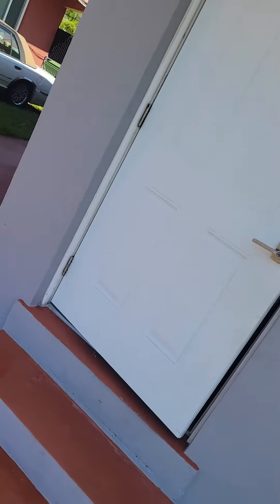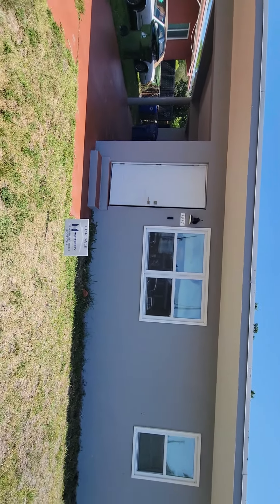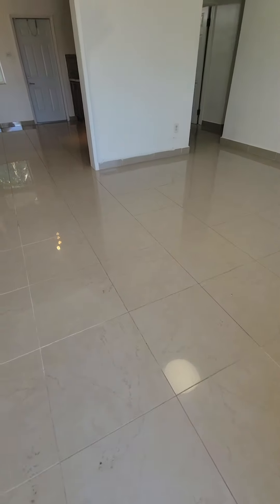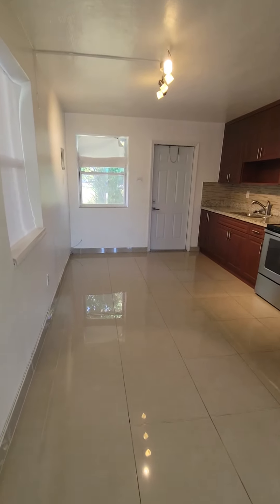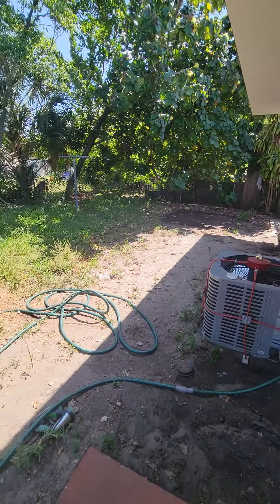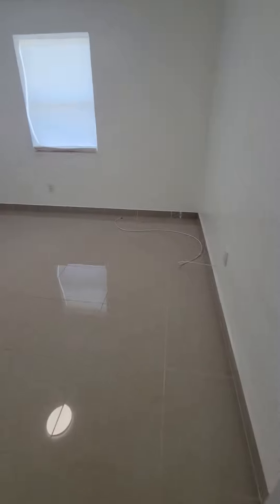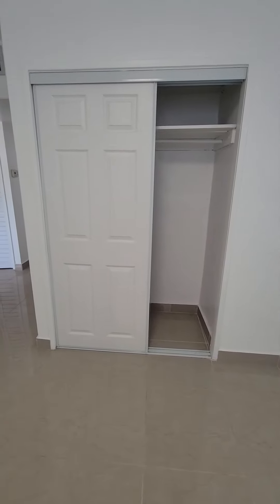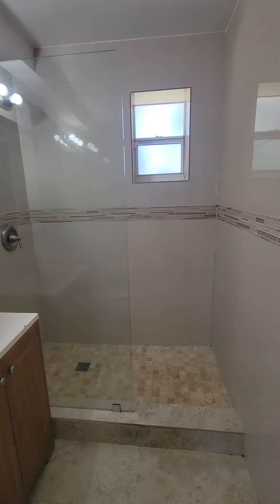1417 NW 3 St Ft. Lauderdale, Fl 33311